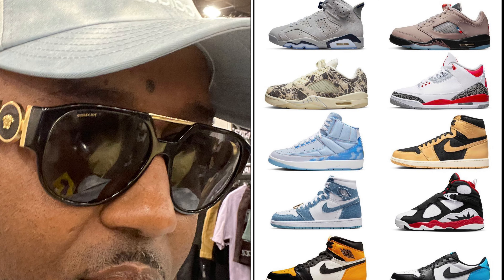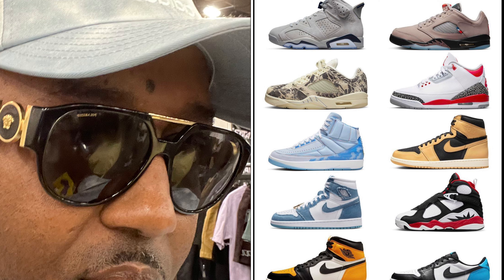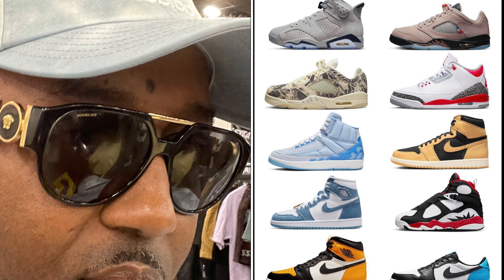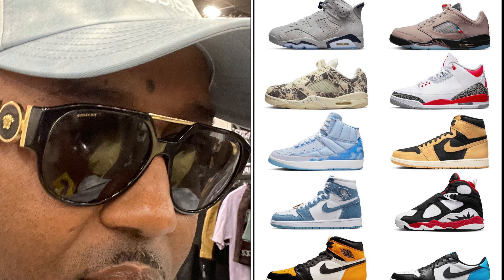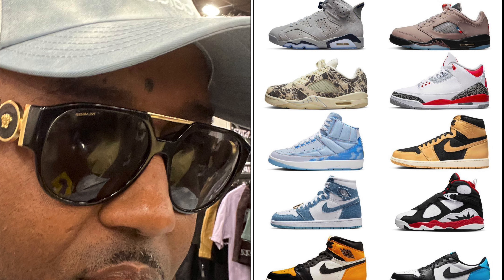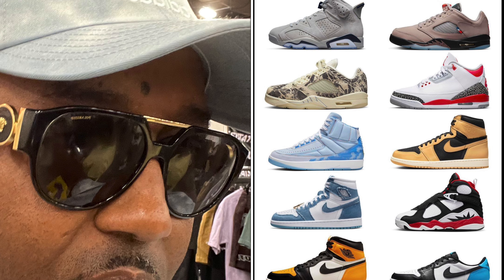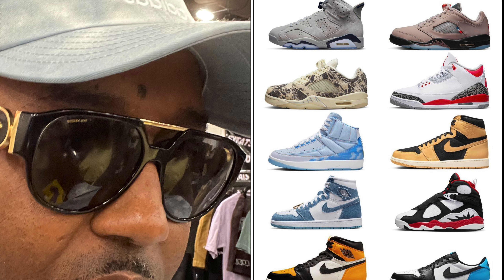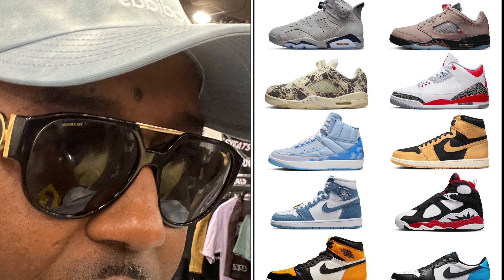SEPTEMBER 2022 AIR JORDAN RELEASES REACTION